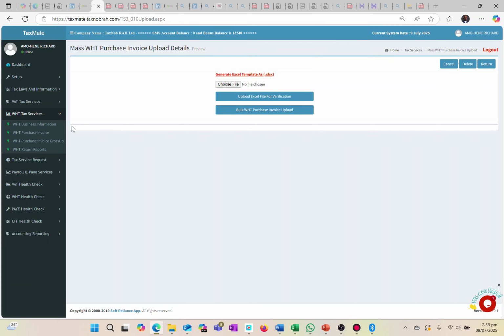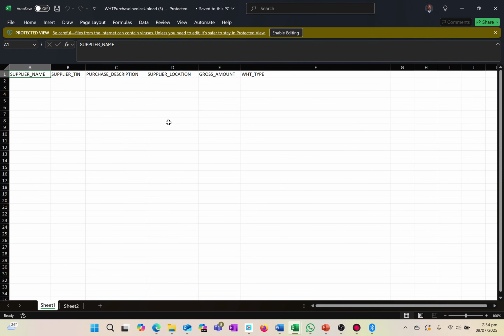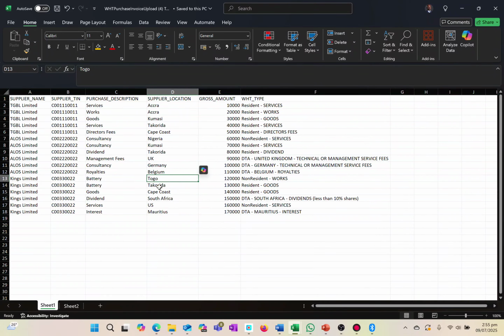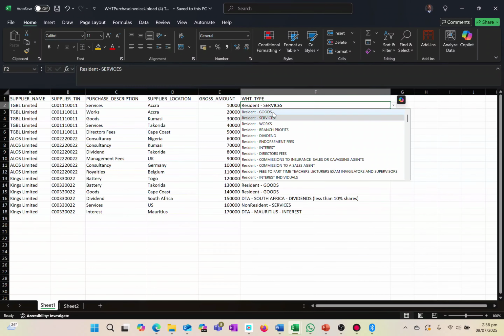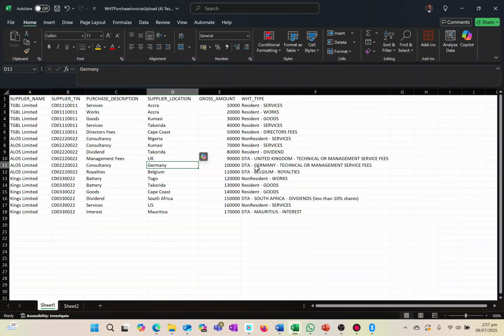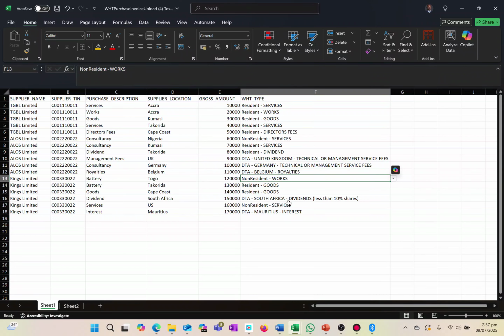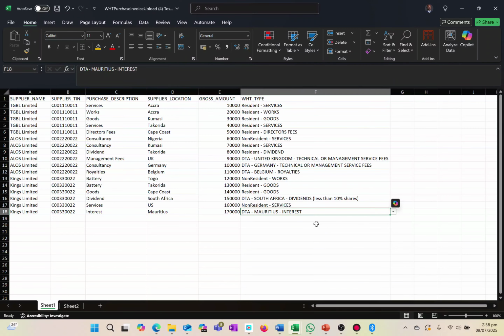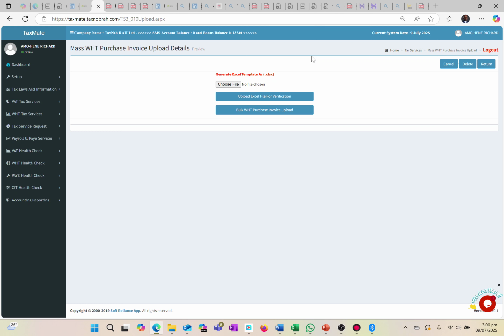WHT HOW TO UPLOAD BULK DATA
This video is to assist users on how to upload Bulk Data for WHT computation and returns preparation.

Apart from individual/single data, taxmate enables you to upload bulk data as well.